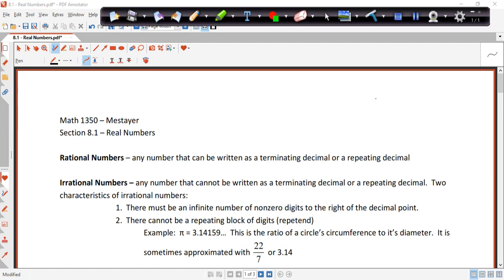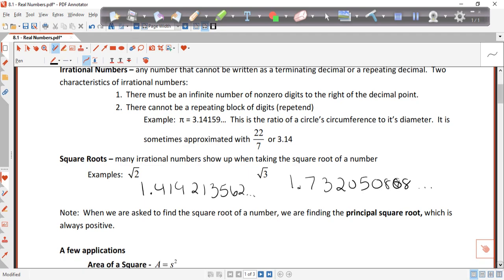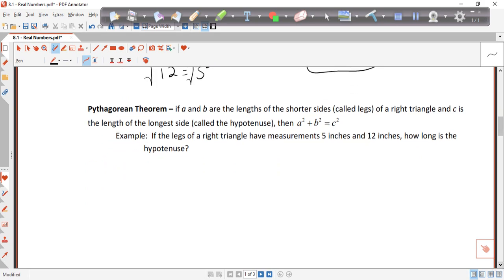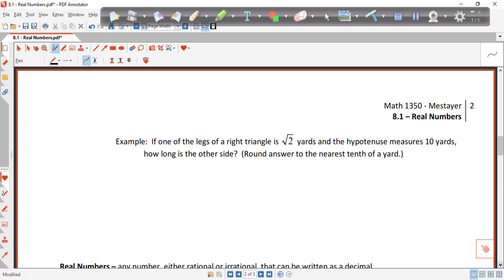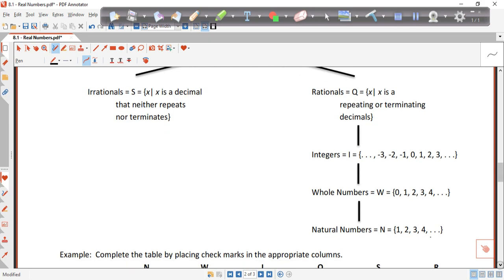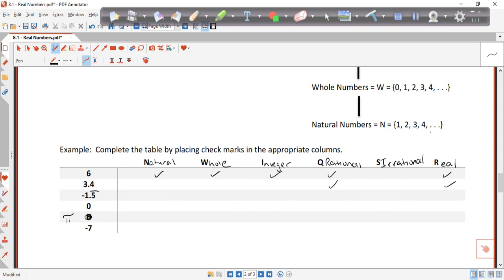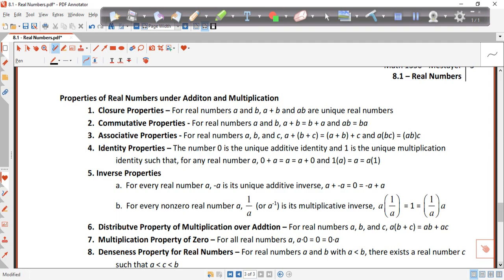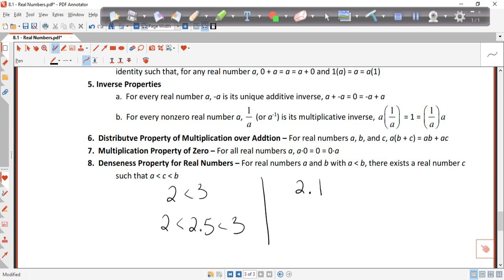8.1 - Real Numbers